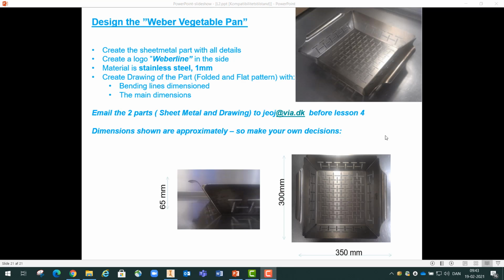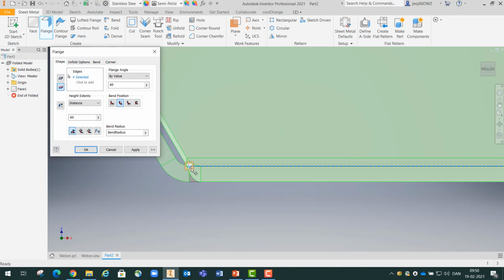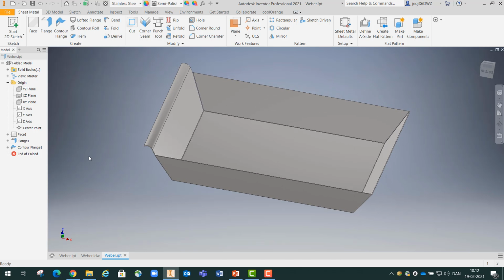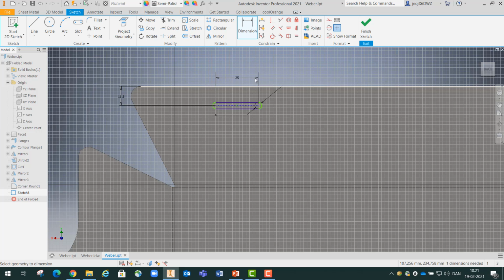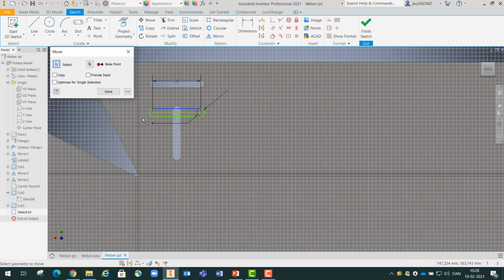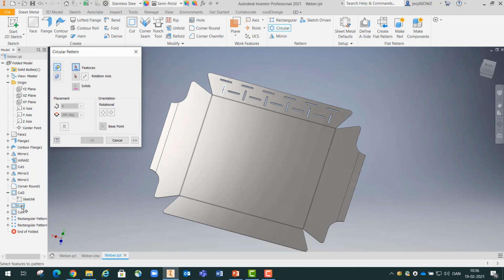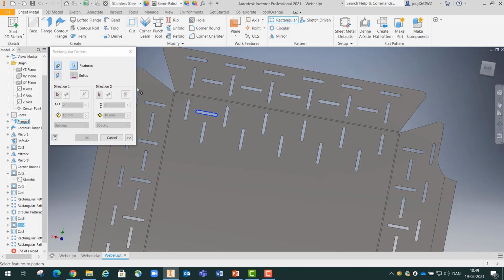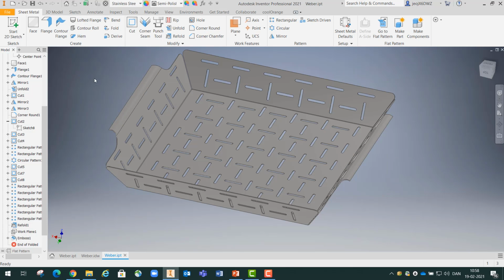Weber Vegetable Pan